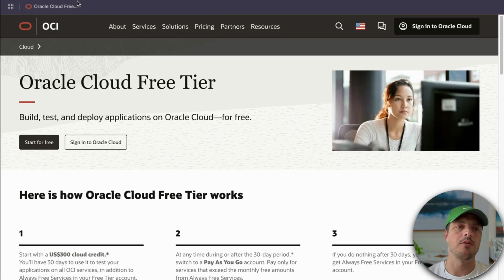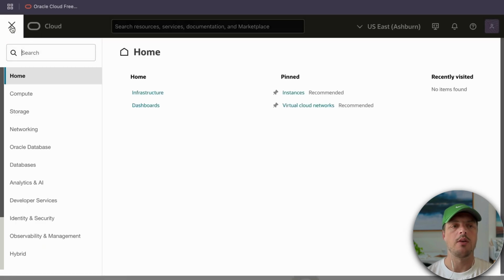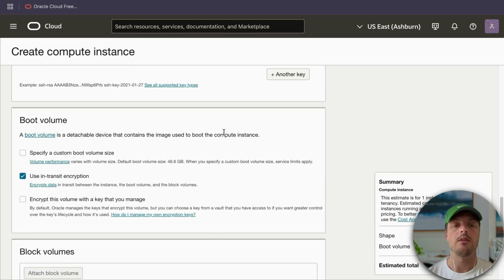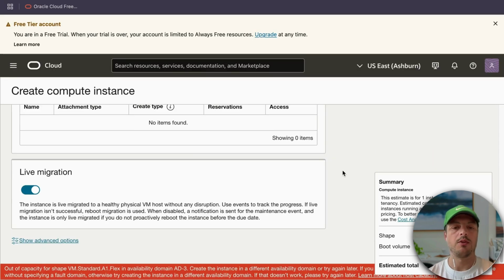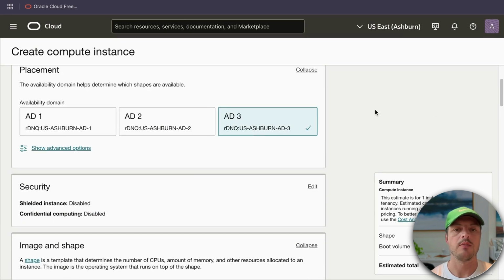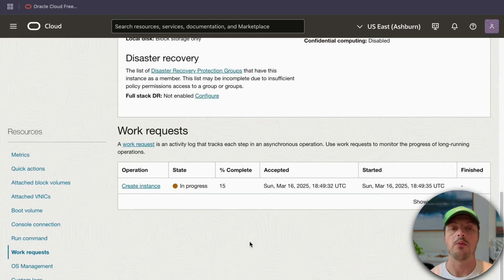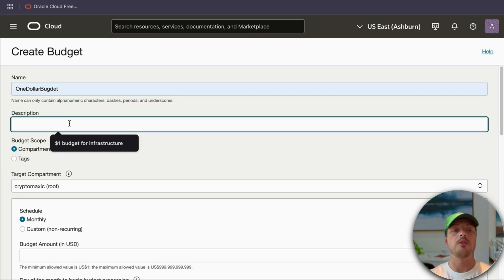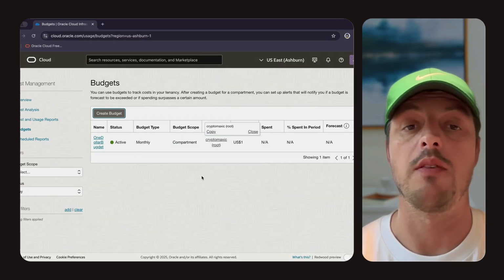How to Set Up Oracle Cloud Free Tier with 4 vCPU & 24 GB RAM | Step-by-Step Tutorial (Save $150!)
Hi everyone! In this video, learn how to set up a free instance on Oracle Cloud with 4 vCPUs and 24 GB of RAM, potentially saving around $150 per month. Follow the step-by-step instructions to sign up, configure, and create the instance. Additionally, discover how to set budget alerts to ensure no unexpected costs. This guide includes important tips for choosing regions, setting up SSH keys, and optimizing performance within Oracle Cloud's free tier.

Why You Need It:
An Always-Free instance gives you access to powerful cloud resources at no cost. You can use it to host websites, run AI models like GPT-based LLMs, or even learn cloud computing hands-on.

Chapters:
00:00 Introduction and Overview
00:42 Signing Up for Oracle Cloud
01:42 Creating an Instance
03:31 Handling Oracle's Limitations
05:34 Setting Up Budget Notifications
07:23 Conclusion and Final Thoughts

Steps Covered:

Sign up for Oracle Cloud Free Tier
Create a compute instance with 4 vCPU and 24 GB RAM
Set up SSH keys for secure access
Configure budget alerts to avoid unexpected costs
Optimize performance within Oracle Cloud's free tier

Free Tier Regions:
North America: Ashburn, Phoenix, San Jose, Toronto
South America: Sao Paulo
Europe: Frankfurt, London, Amsterdam
Asia Pacific: Tokyo, Seoul, Mumbai, Sydney
Africa: Johannesburg

USEFULL COMMANDS:
command to check for existing SSH keys:
ls ~/.ssh

If you see a .pub file (e.g., id_rsa.pub), you already have an SSH key pair. You can view the public key with:
cat ~/.ssh/id_rsa.pub

Generate SSH Key Pair
For Linux/Mac:

bash
ssh-keygen -t rsa -b 4096 -C "oci-free-instance"
# Press Enter to save at ~/.ssh/id_rsa_oci
# Keep passphrase empty for simplicity
cat ~/.ssh/id_rsa_oci.pub  # Copy this public key

For Windows (PowerShell):

powershell
ssh-keygen -t rsa -b 4096
# Save key to C:\Users\YourName\.ssh\id_rsa_oci